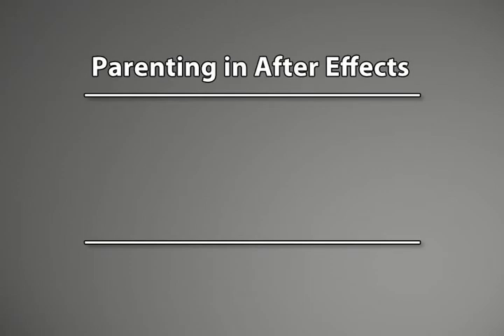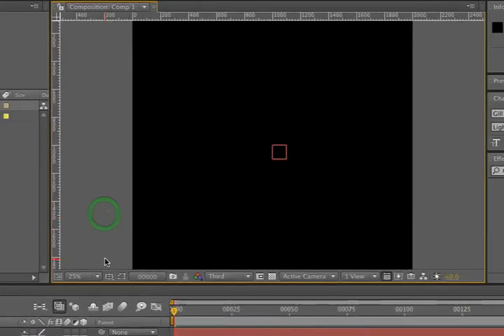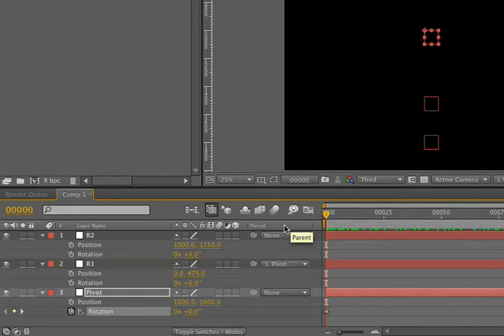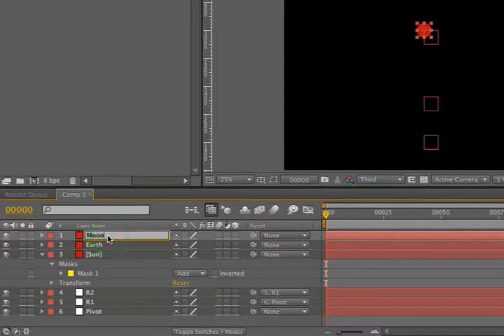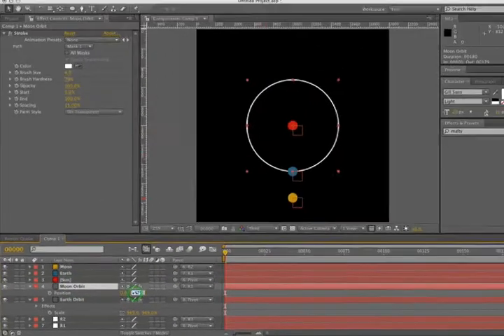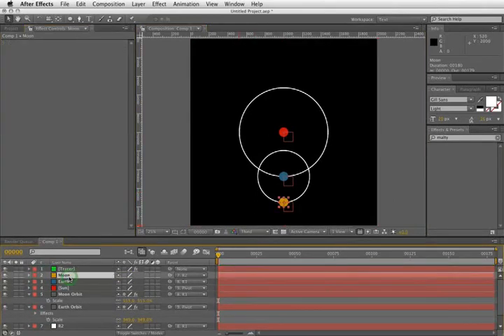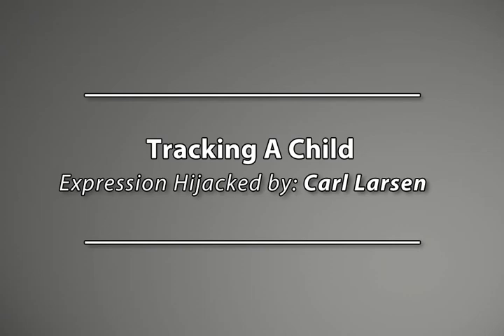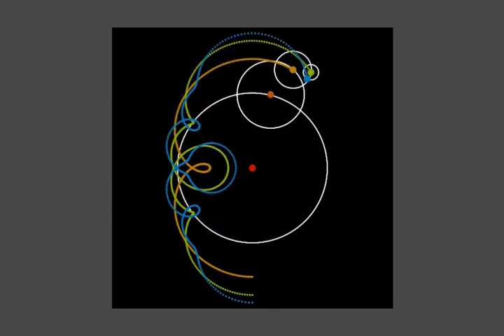Child Tracking Part 1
In this video tutorial, Creative COW contributing editor Carl Larsen shows you how to track the position of a parented layer using expressions in Adobe After Effects.